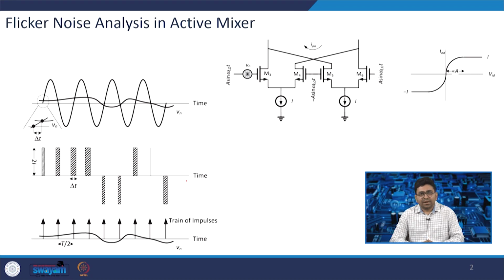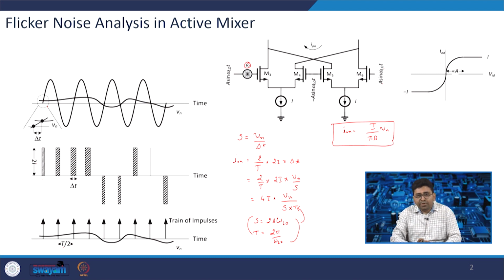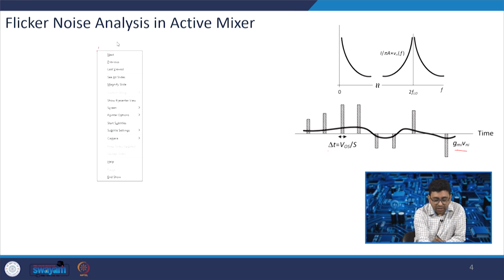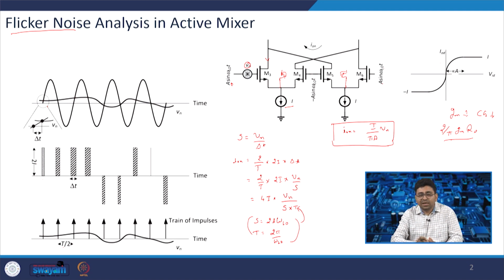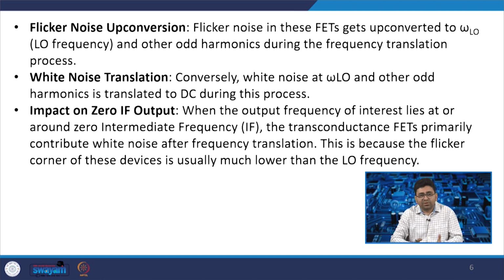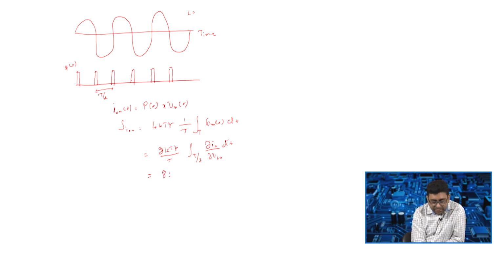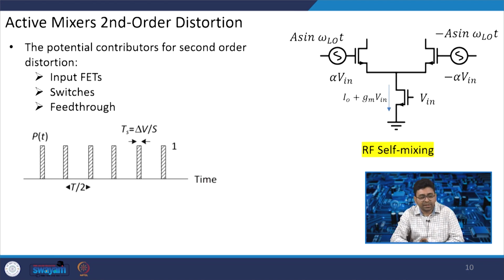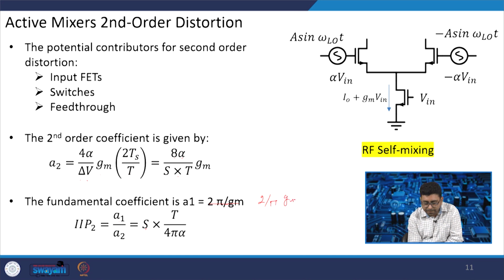Lecture 47 - Mixer Design - VI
Concepts Covered: Flicker and White Noise Noise Analysis in Active Mixers, Active Mixer 2nd order Distortion.